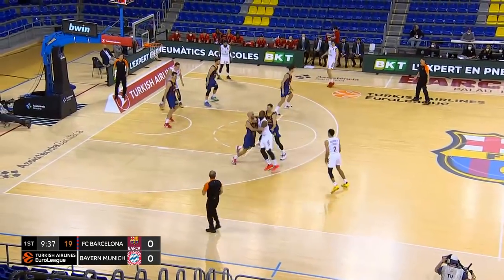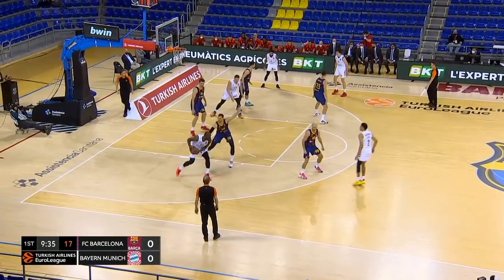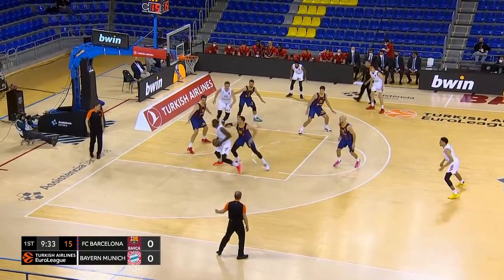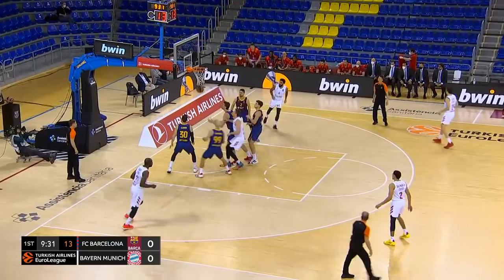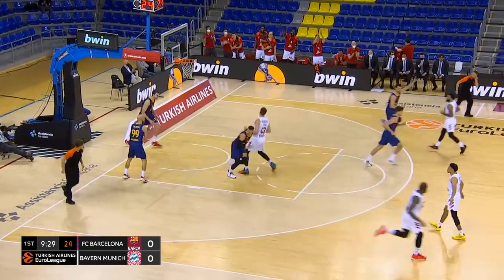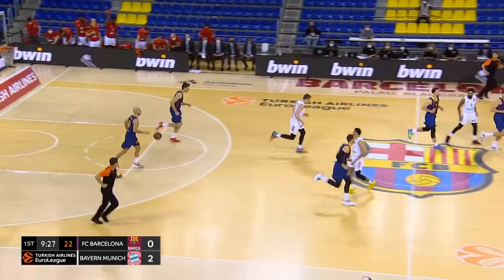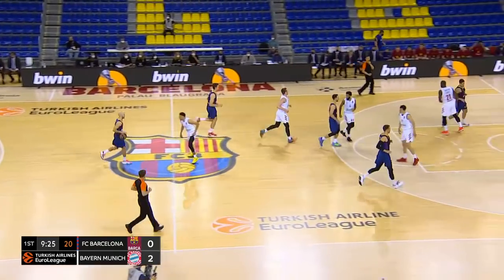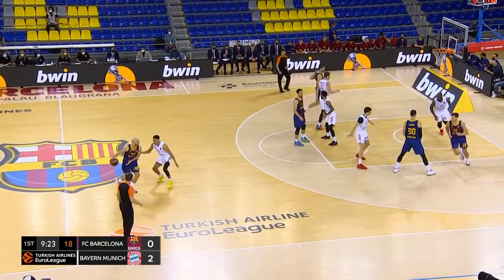Pau Gasol vs FC Bayern Munich (9 - 4 - 2021)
FC Barcelona vs Bayern Munich (72 - 82)

Pau Gasol: 13 min, 9 pts, 4 reb, 4/10 FG, 0/1 3PT